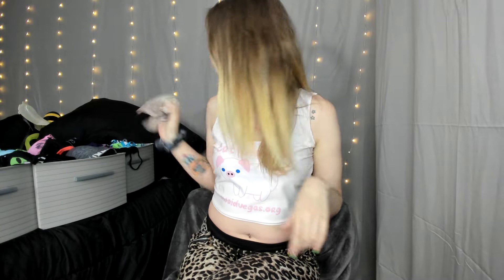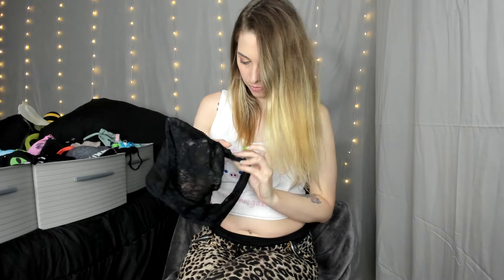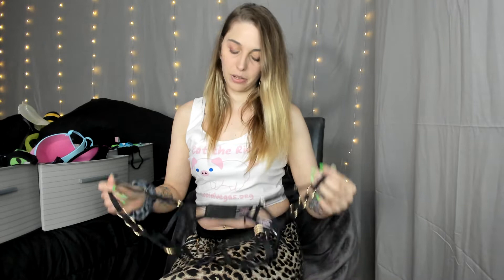Mackenzie James Pantylist Verification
Mackenzie James has an amazing panty inventory. Make sure you check her out on pantylist.